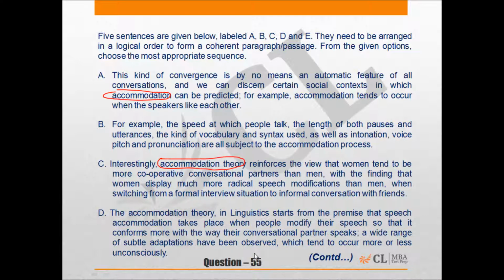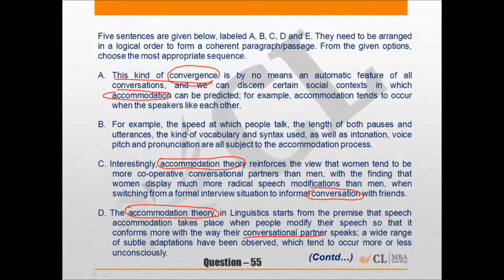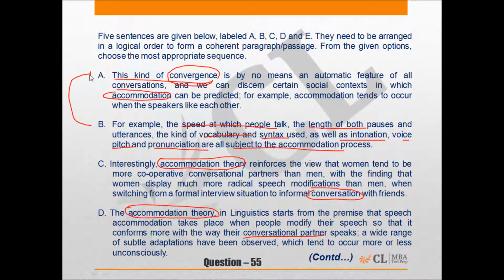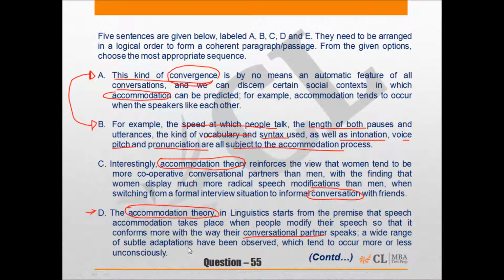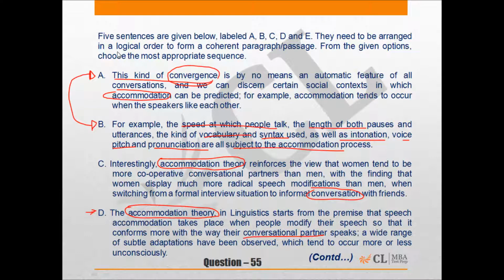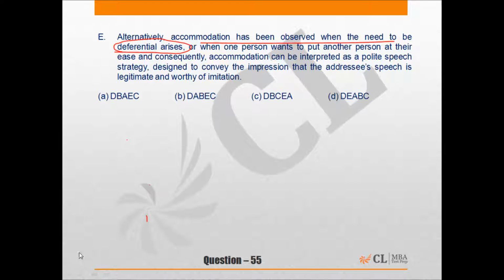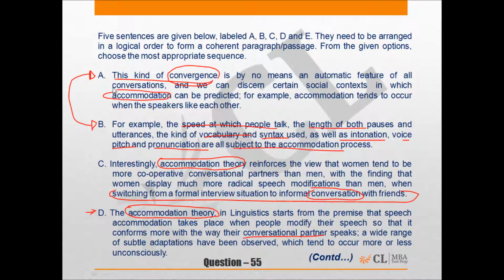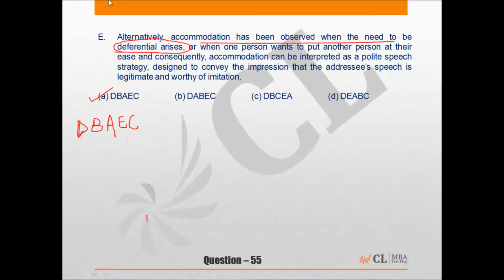Mock CAT 2014 05 Q55